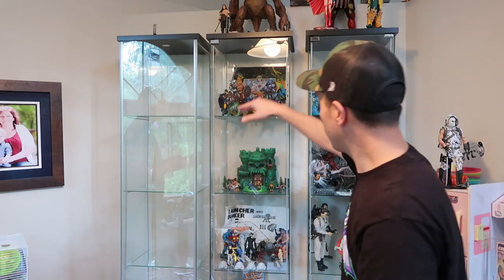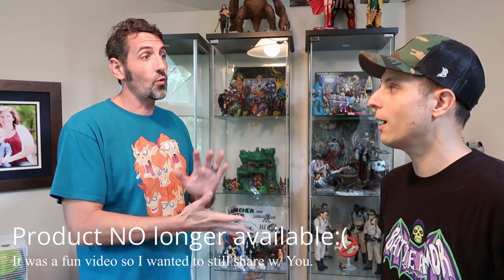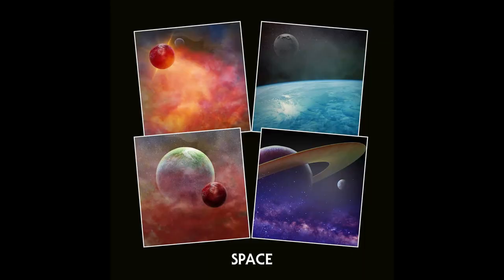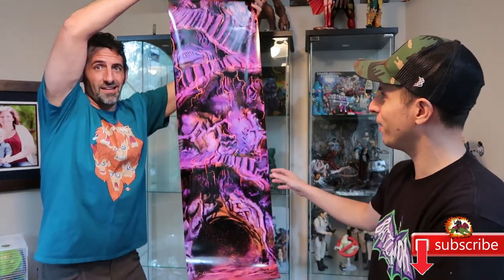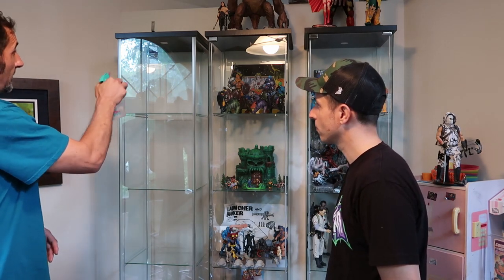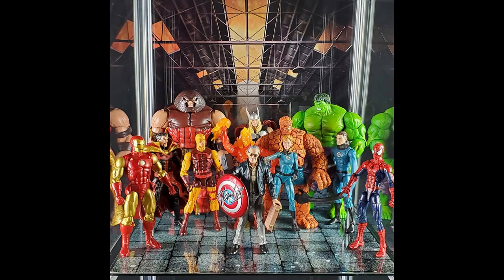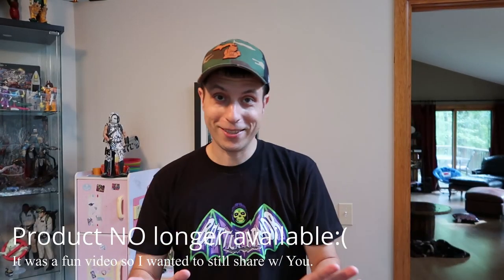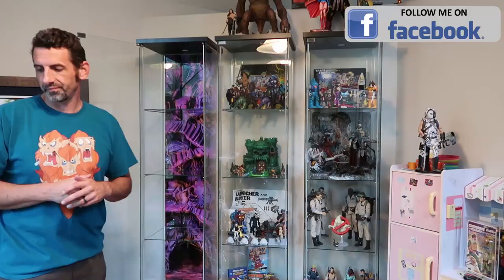Display full of RARE Action Figure / Toys - Detolf Case Background Heman, Protypes, Transformers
MOTU Joe came over to set up this amazing Background on my Detolf Case. Unfortunately the kickstarter has been placed on the backburner and the product is not available ...yet. But if it is in the future, I will put a link. Please check out his youtube channel